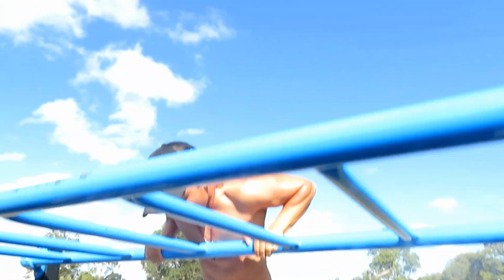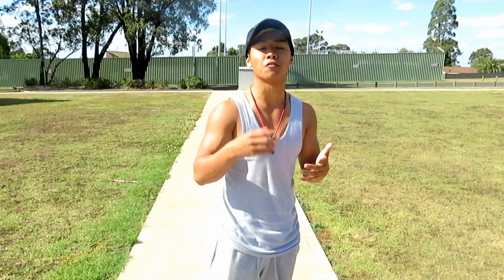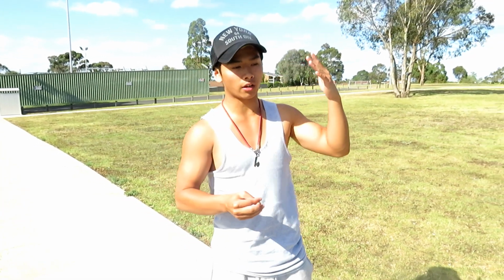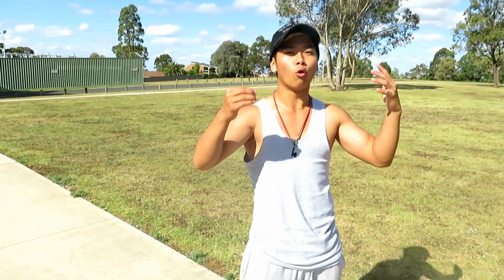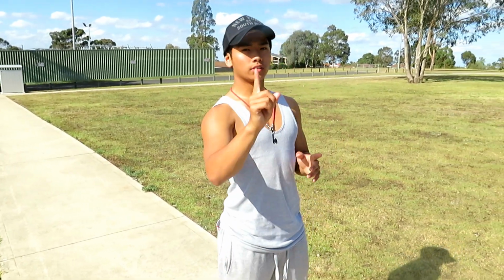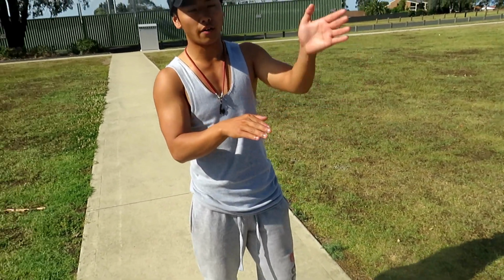THE 100% BEST WAY TO BUILD BIGGER AND BETTER MUSCLE! FOOLPROOF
What's up fam, it's time for some more grind! Let's get it!

You're probably thinking the title is pretty click 'baity' but don't get us wrong. This is ultimately the best way to build bigger and better muscle, in which people may not even take into consideration. People still don't realize what they're doing, but we can for sure say this only happens with most of the beginners out there. Let's just hope you're not one of them.

The biggest mistake an beginner athlete can make is completing a set without a thought in mind of growth, control and form. So, this brings us to the strategy of using form to the greatest advantage we can possibly get. If you can develop a habit of maintaining good form throughout your whole workout and training journey, it'll deeply lead to the est results your body can handle (training wise). This can and will obviously improve your strength if all exercises are done correctly and appropriately.

We certainly need to build a strong foundation from the start, because that will then lead to greater gains. If we don't build that foundation and core from the start, we won't only not get stronger but not build muscle for the next workout to come because you're not doing your body anything.  We need to make sure we do exercises correctly, and effectively so we can grow from workouts. If not, we'll be putting in work for nothing because we're doing jack sh*t.

The take home message for this video is do make sure you complete good form throughout all exercises you do because good form leads to muscle contraction and development.

-Stay strong, never give up and make gains. Taiji fam until the end, through thick and thin, taiji's always within!

New Taiji Store is open, click the link below to access our apparel.

For advice and more information visit: thetaijilegacy.weebly.com